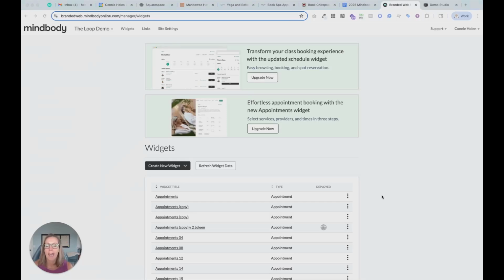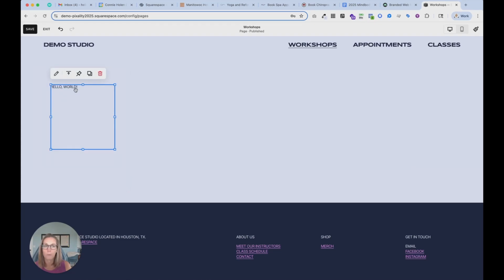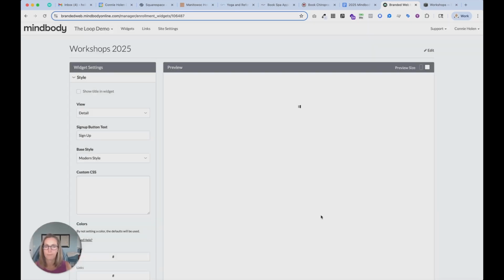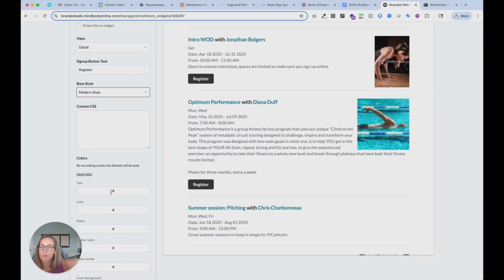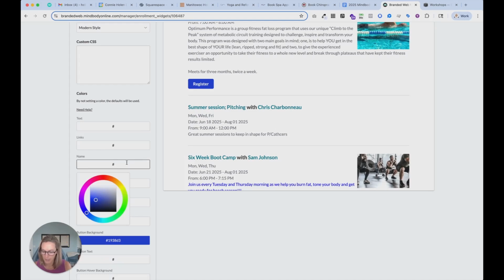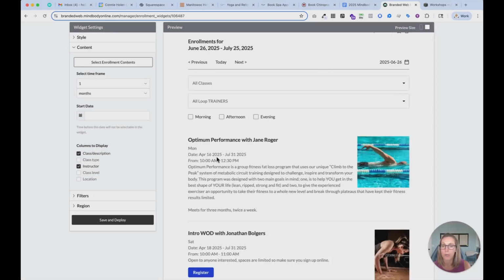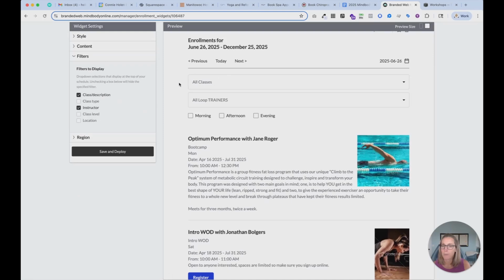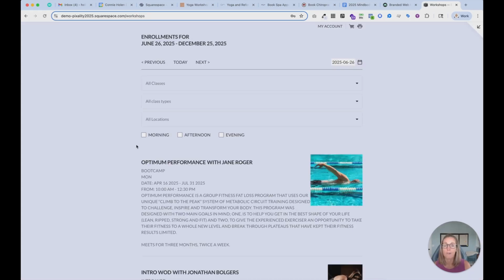How to add a Mindbody Enrollments Widget to your Squarespace Website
Running workshops, trainings, or special events? In this video, I’ll show you how to embed the Mindbody enrollments widget on your Squarespace 7.1 website so clients can view and register for upcoming events—without leaving your site.

This tutorial is ideal for yoga teacher trainings, fitness workshops, or any event-based offerings using Mindbody software.

You’ll learn:
- Where to find your enrollments widget code in Mindbody
- How to add it to your Squarespace page using Fluid Engine
- Tips for styling and placement